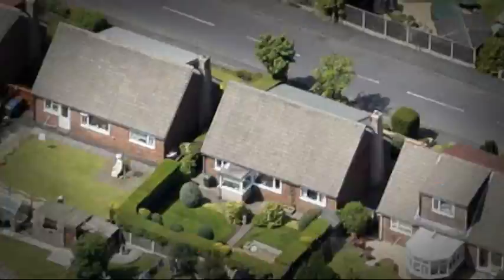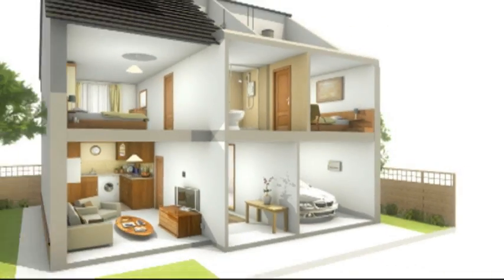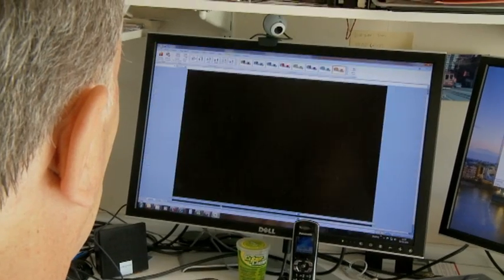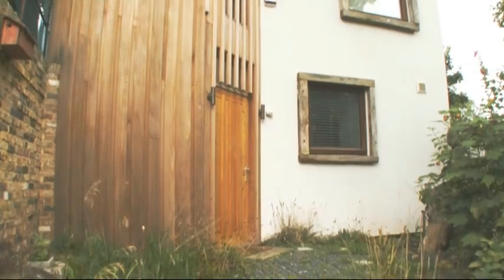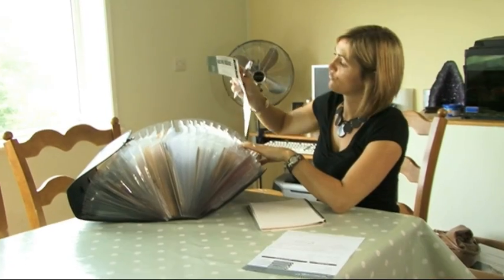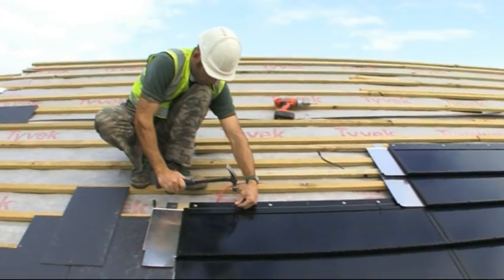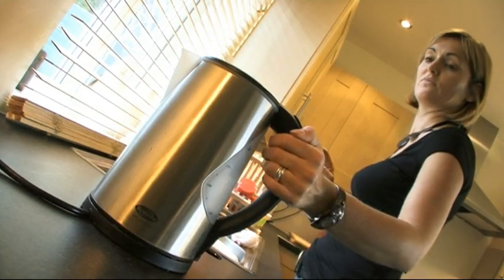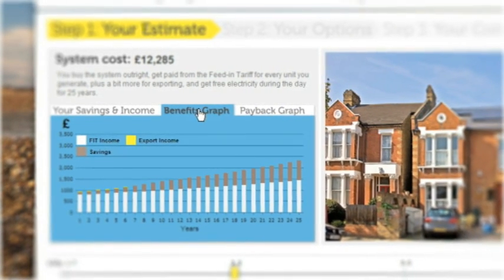Making Money from Daylight - Solar Electricity and the Feed-in Tariff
How to make & save money from solar electricity in the UK with the Feed-in Tariff. Learn about solar tiles and slates, and  see a selection of UK homeowners who are ahead of the curve and have already installed solar on their own homes.